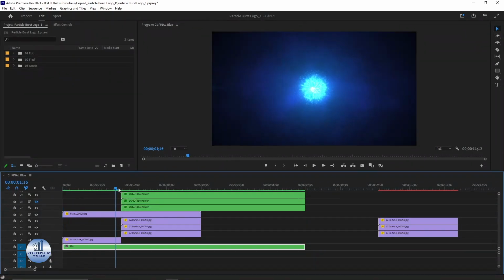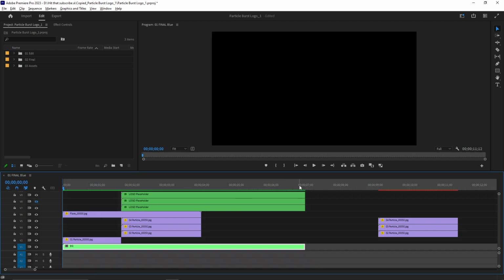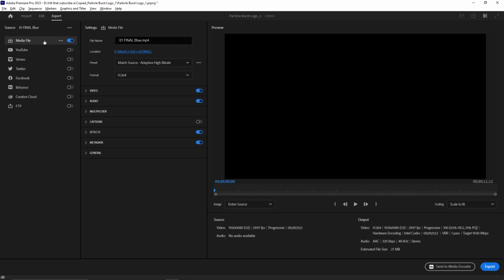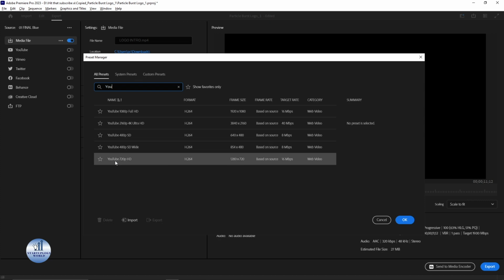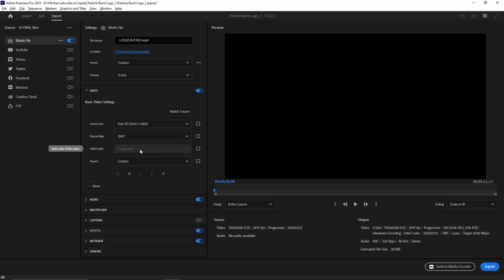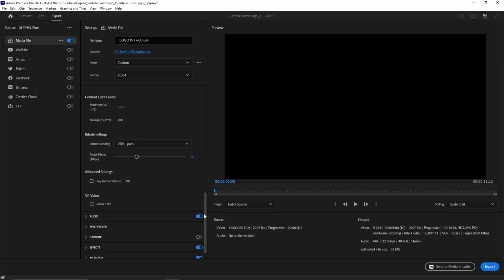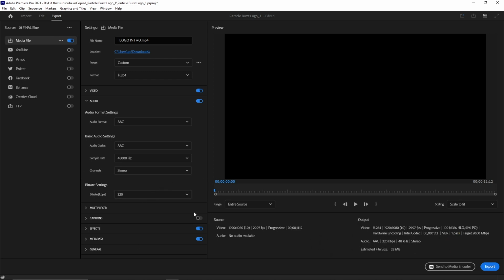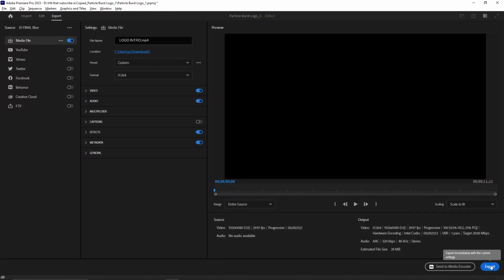How to Export Videos for YouTube in Premiere Pro ?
In this video I'll show you  How to Export Videos for YouTube in Premiere Pro. The method is very simple and clearly described in the video. Follow all of the steps & How to Export Videos for YouTube in Premiere Pro